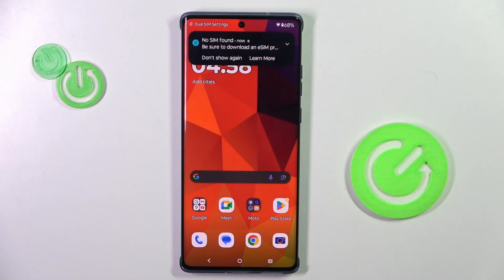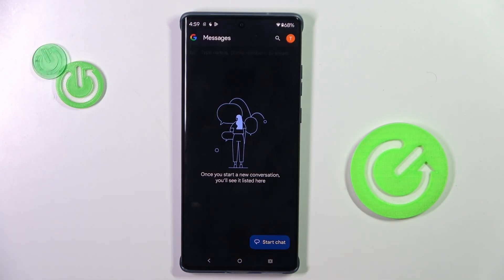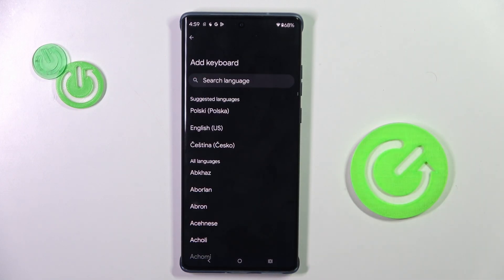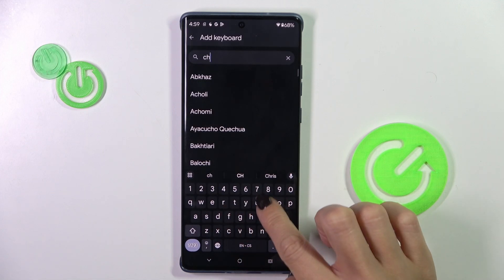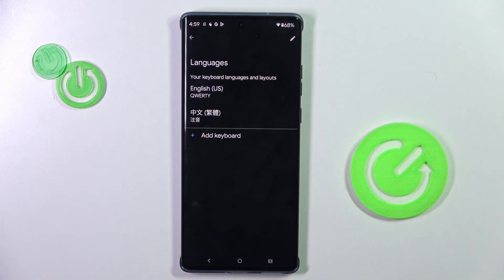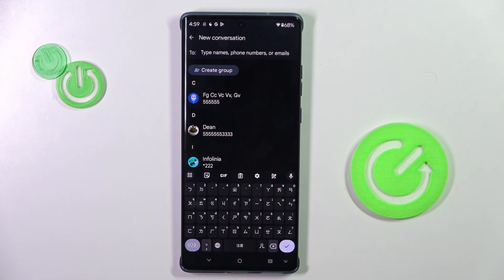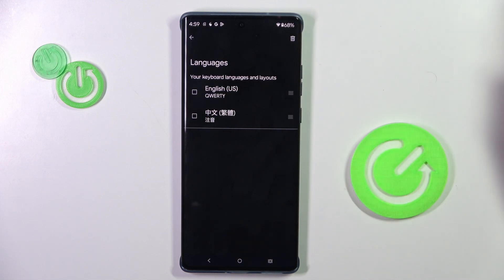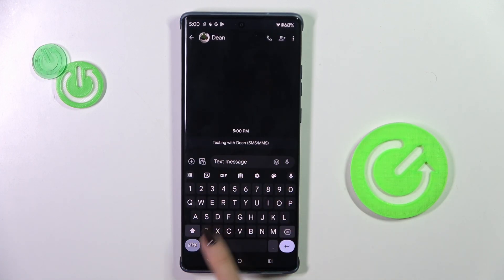How to Manage the Keyboard Language on MOTOROLA Edge 50 Fusion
Customize your typing experience by managing the keyboard language on your MOTOROLA Edge 50 Fusion! In this video, we'll guide you through the steps to add, switch, and remove keyboard languages, ensuring smooth and efficient communication in multiple languages. Watch now to learn how to tailor your keyboard settings to fit your multilingual needs!

How to switch the keyboard language on MOTOROLA Edge 50 Fusion? How to add a language to the keyboard on MOTOROLA Edge 50 Fusion? How to change the input language on MOTOROLA Edge 50 Fusion?